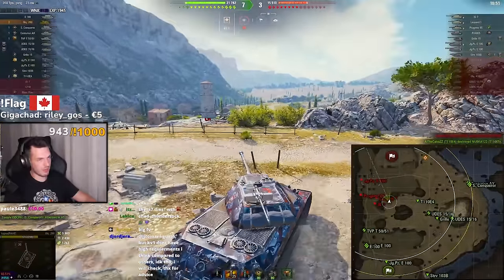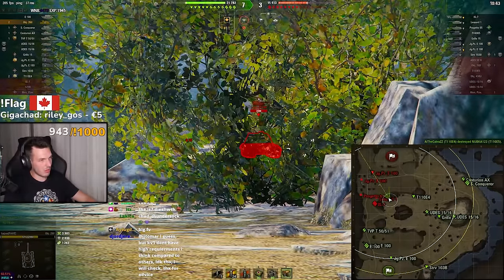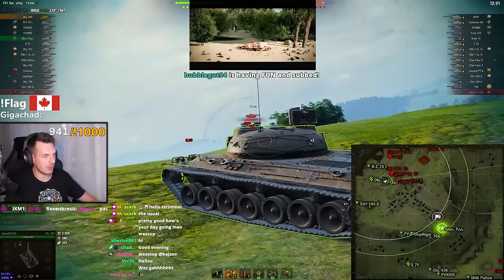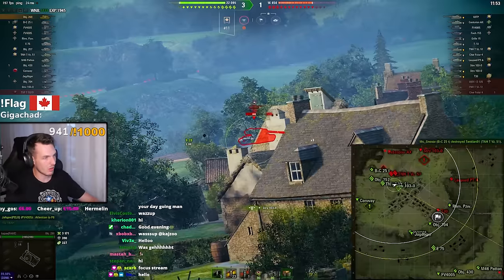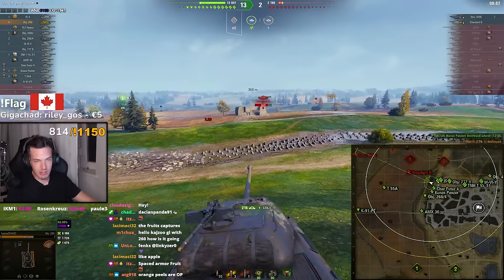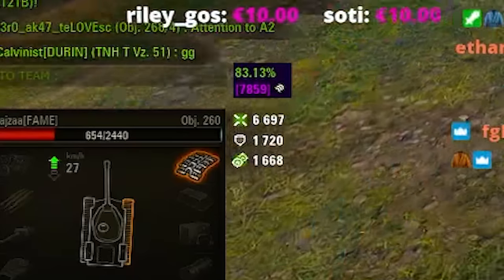Thank you, Quickybaby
So I met Quickybaby in a random battle and he had the following to say...

Equipment: HP / Turbo / Rammer

Clips featuring Quickybaby are used under fair use of copyrighted material and their source is